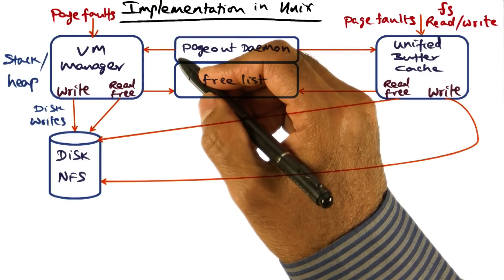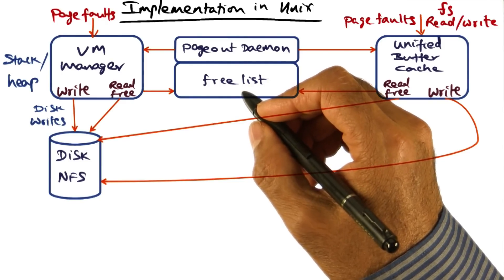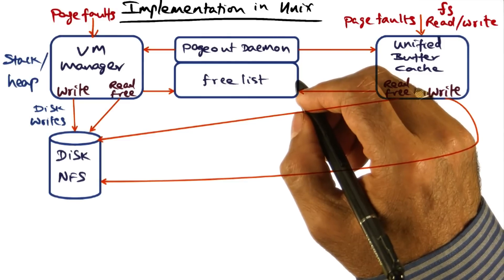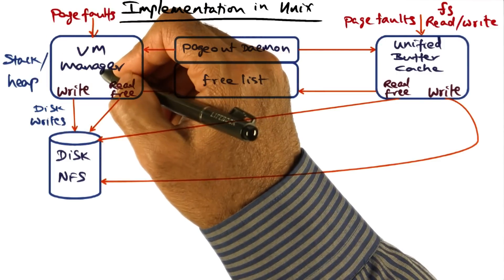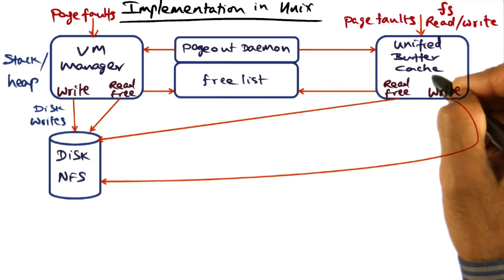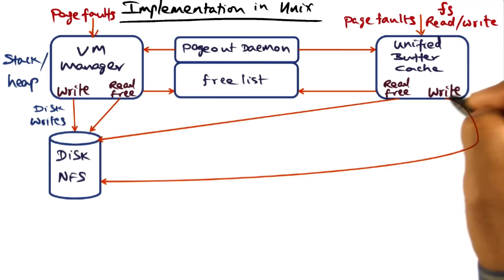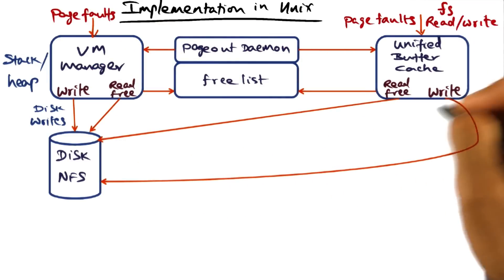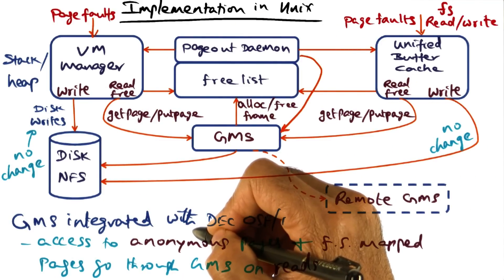Implementation in Unix - Georgia Tech - Advanced Operating Systems